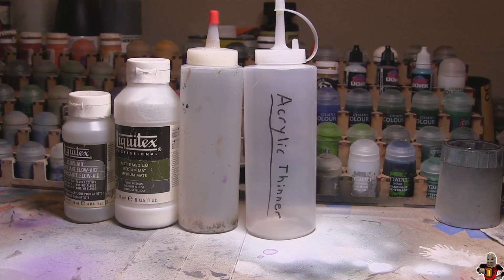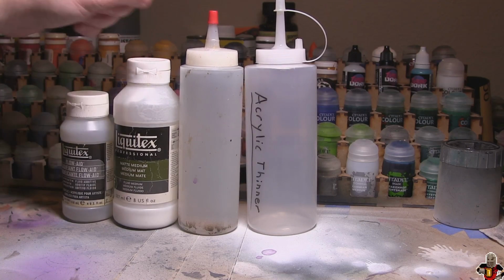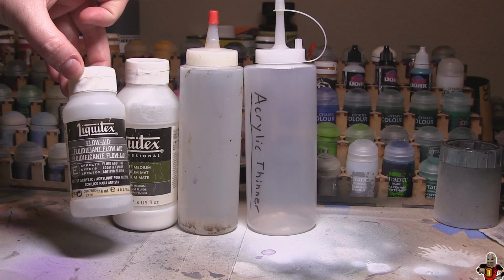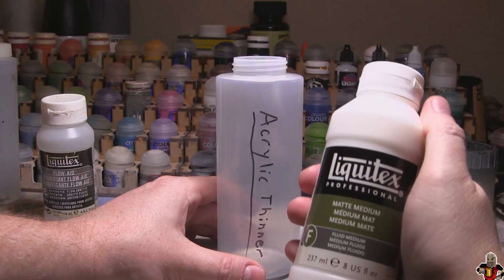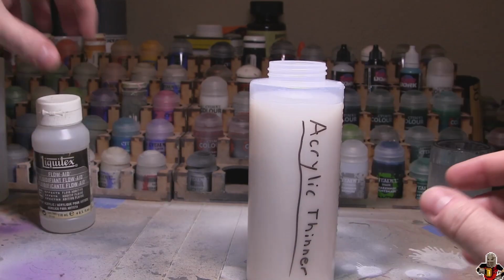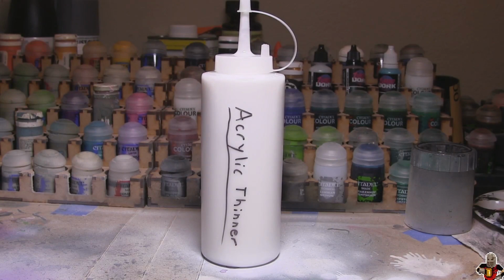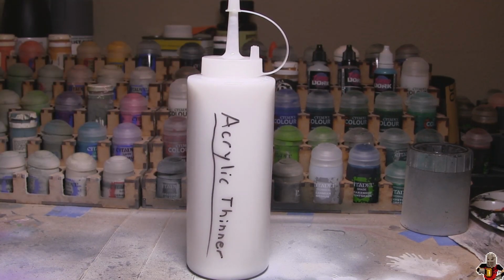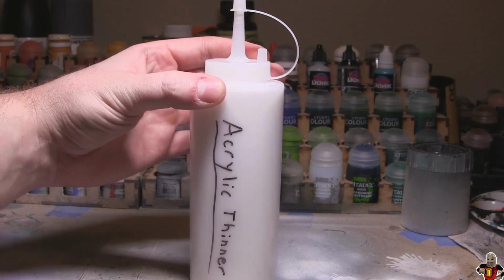Making Acrylic Thinner for Airbrush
A  video going over my recipe for making an acrylic thinner to be used with any acrylic paint through the airbrush. This is an all-purpose thinner for anything acrylic based and should work with any paint and in any airbrush. It can also be used to thin paint to be applied with a brush if desired, but I rarely do this.